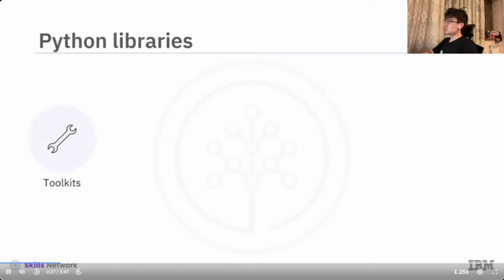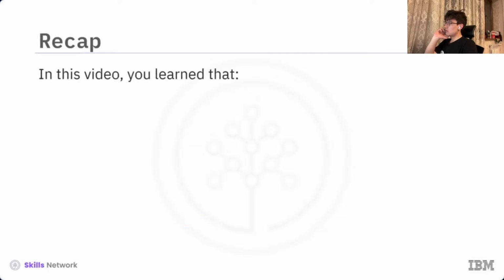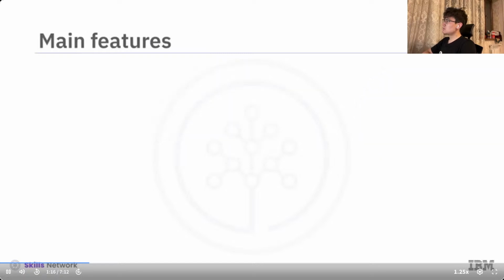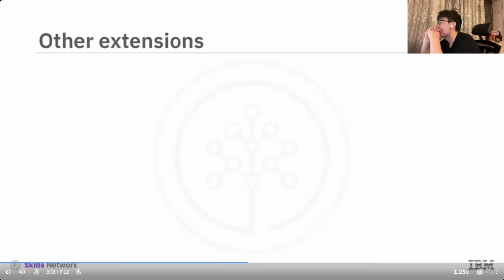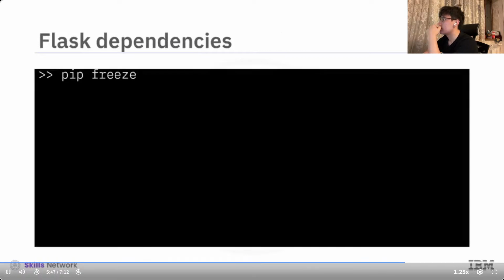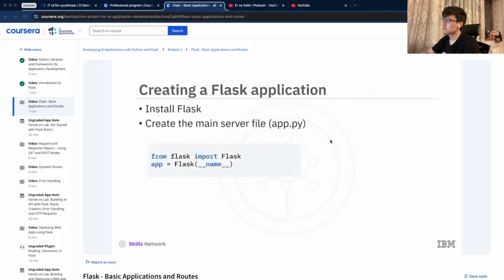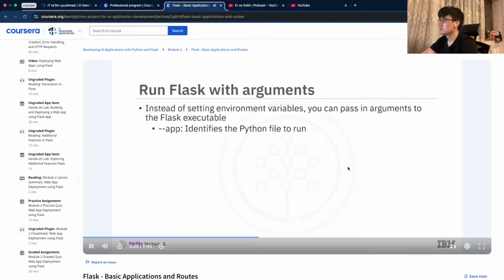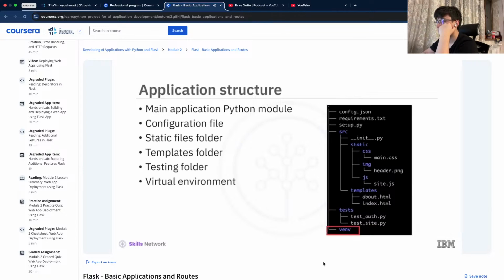IBM professional course | Day 20 | Flask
Flask